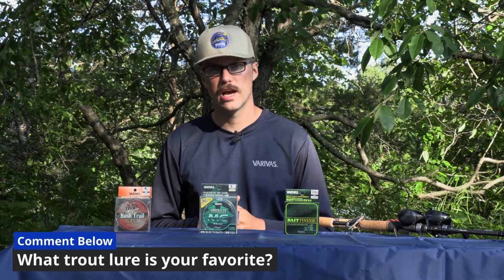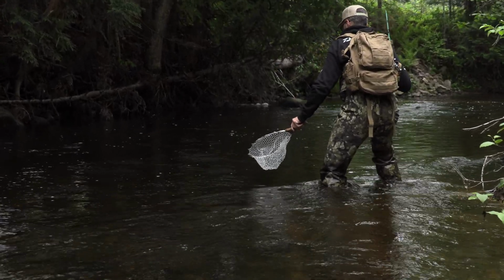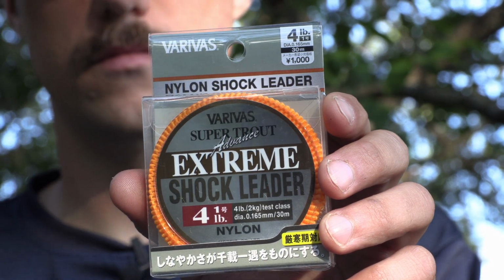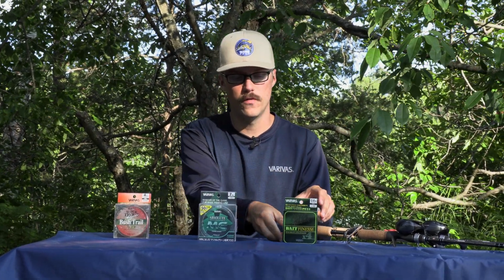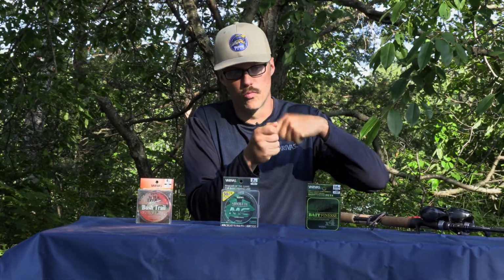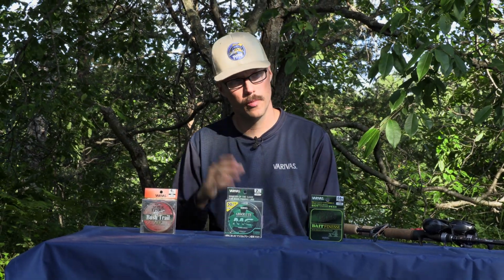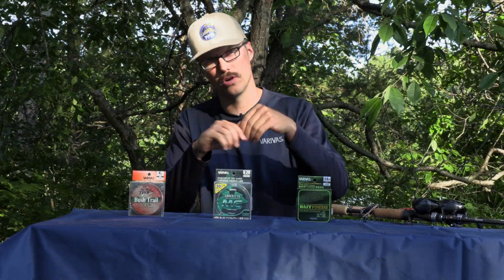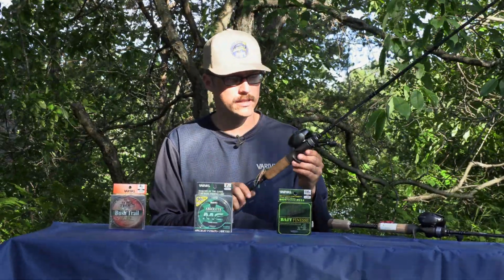BFS Academy Fishing Line Guide: How to Choose Line for BFS Fishing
In this video "BFS Academy Fishing Line Guide: How to Choose Line to Use for BFS Fishing", Hobie-Wan Kenobi talks about each line type and how they can be used in BFS fishing.

People often talk about reels and rods when it comes to fishing tackle. What about fishing line? It literally connects you to the fish and is a bigger factor than most people think.

The properties of different types of fishing line "change" the attributes of the fishing rod more noticeably than with heavier powered bass rods. Fishing line type plays a huge role in hookup/landing percentages, hooksets and power. Below are the three main types and some quick pros/cons:

(Nylon) Monofilament: Is the most widely available line and is known for its stretch, easy handling and low cost. Mono can help you land more fish due to its stretch cushioning the head shakes of a fish. The fish can also get more of the lure in its mouth, resulting in less short strikes. Mono floats so, you can use that to your advantage too.

Fluorocarbon: A favorite among enthusiast anglers due to its sensitivity, abrasion resistance and being almost invisible in the water. Fluorocarbon is stiffer than mono and requires more attention than mono or braid. Once you learn to use it, there is no better line for using finesse jigs for panfish or bass.

(PE) Braid: Easiest to handle and lasts a lifetime when used with a leader. Braid has almost no stretch and is SUPER sensitive on tight line. While it is supple and easy to handle, those same qualities make braided line far less sensitive when the line is slack. Braid can "add" power to a setup with it's lack of stretch. Because of this, braid is not recommended for moving lures such as crankbaits unless your rod has a soft enough action to compensate for the lack of stretch.

I fish a wide variety of streams and creeks with BFS gear.

I hope this video helps you out. I will help you out.

There is a lot of talk on the TackleTour forums about tackle and all things fishing. Check out the TackleTour forums for the latest tackle talk